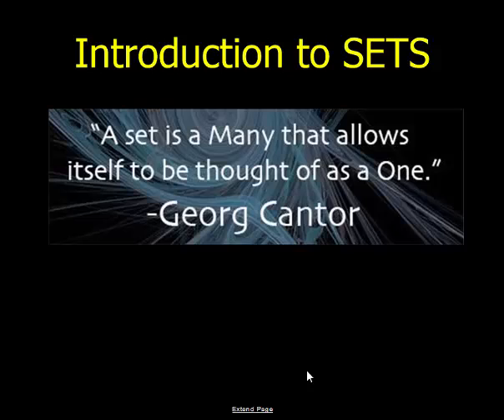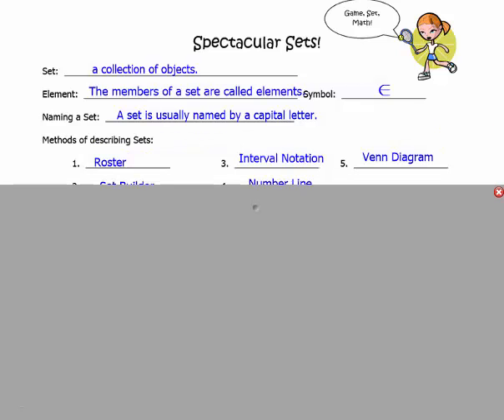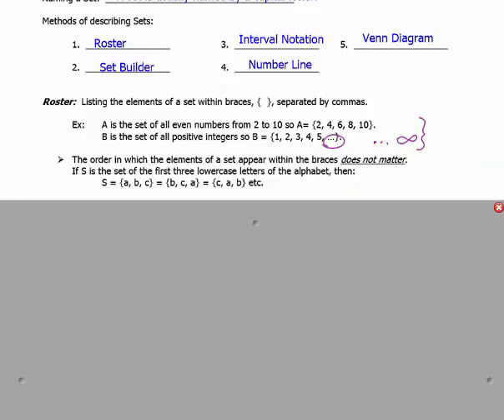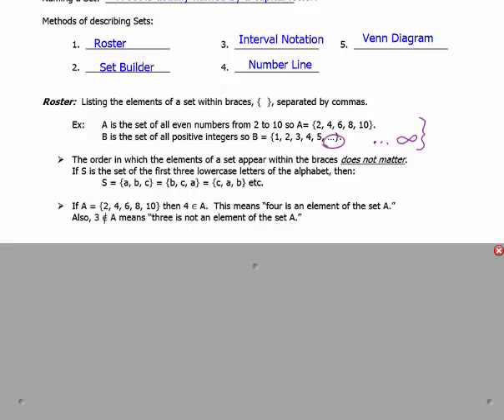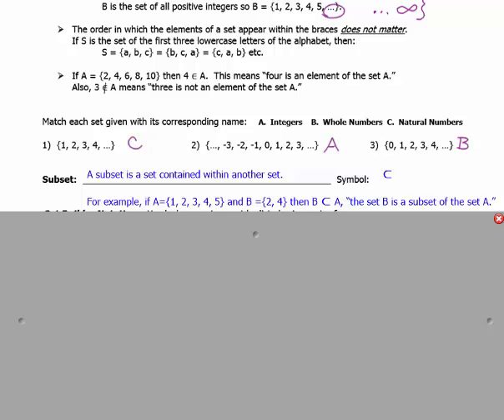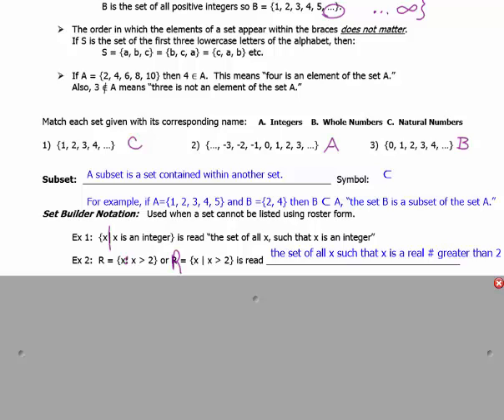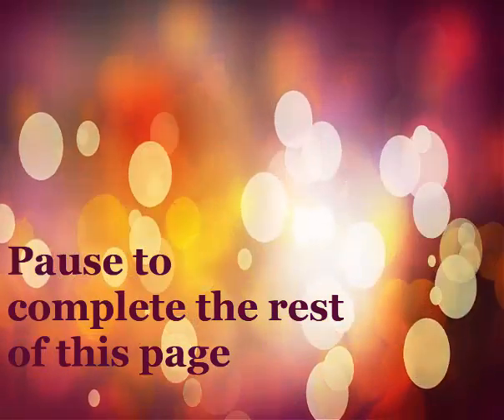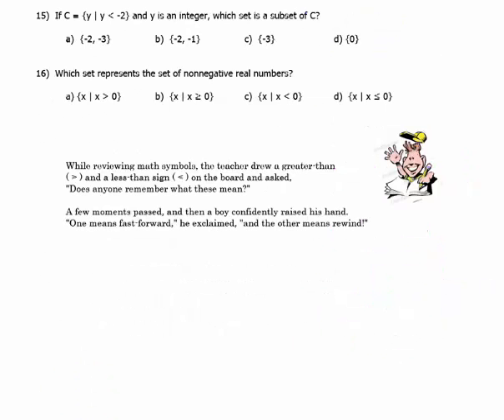AI Sets I